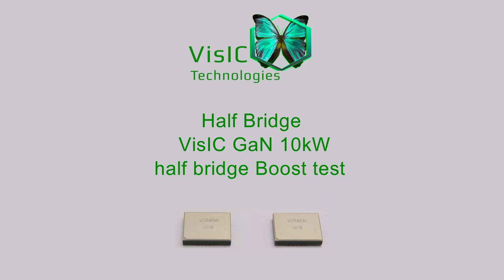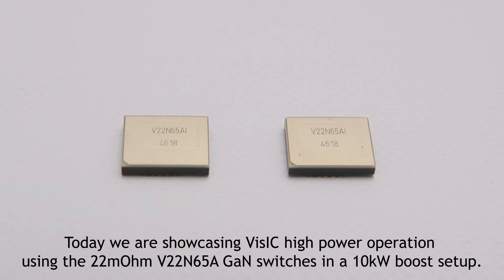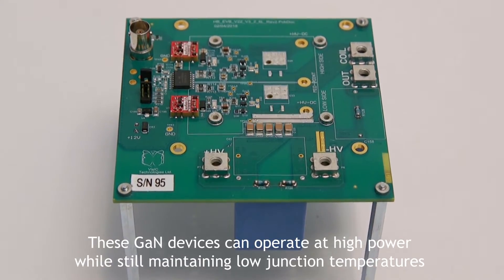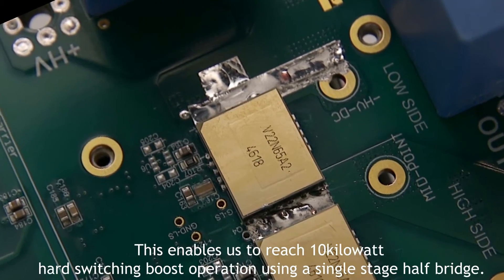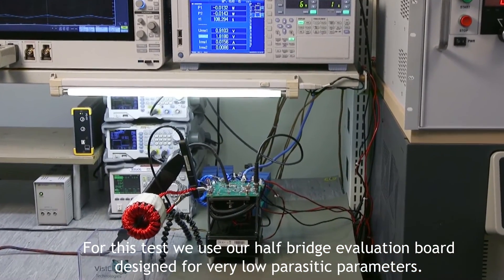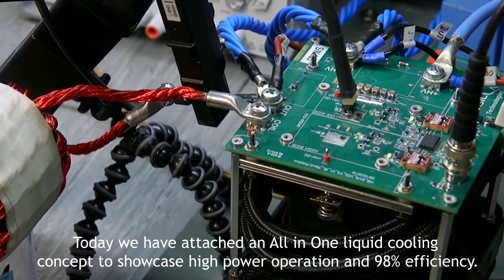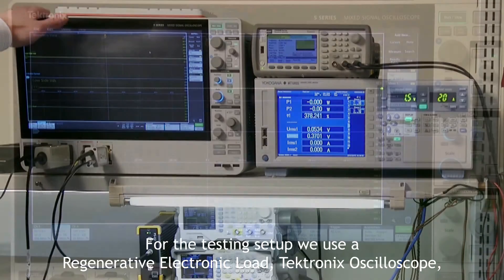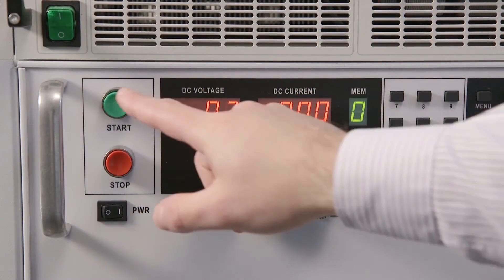VisIC Half Bridge Boost test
A 10kW half bridge operation in a Boost configuration: 200V to 400V. Switching frequency is 100kHz with liquid cooling.